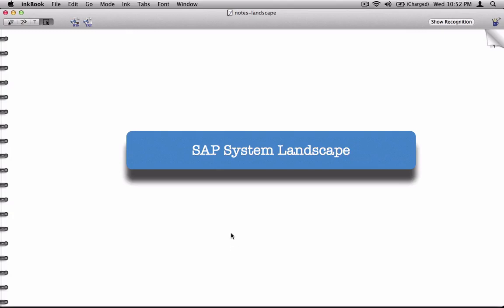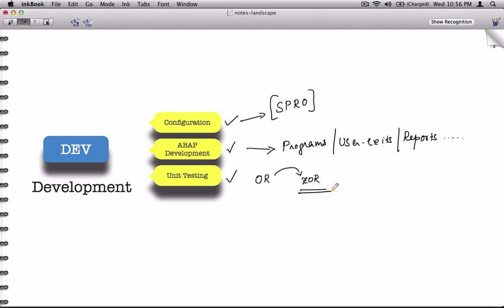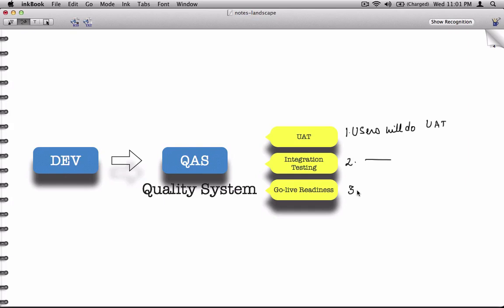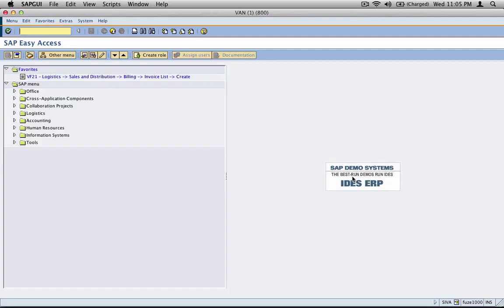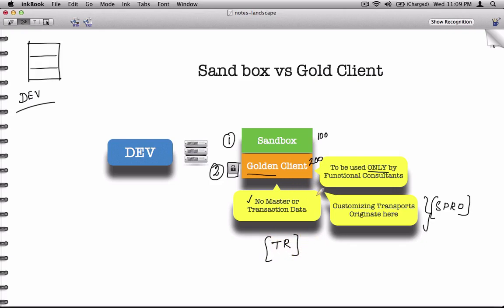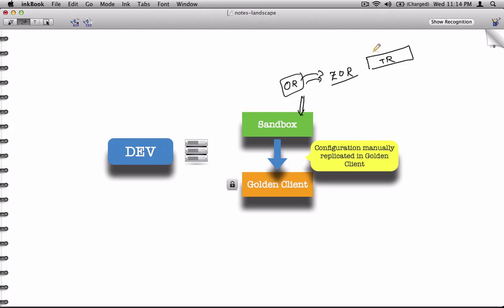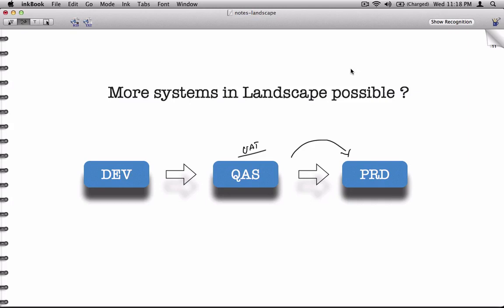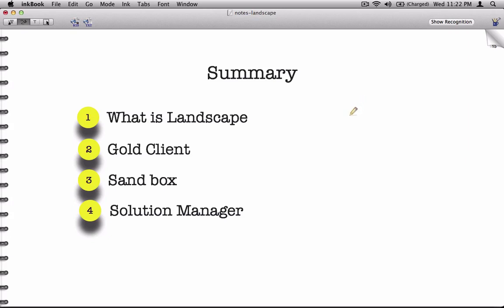51 Typical Landscapes